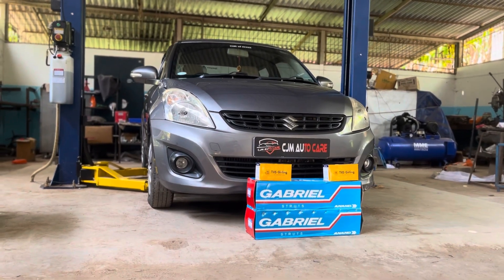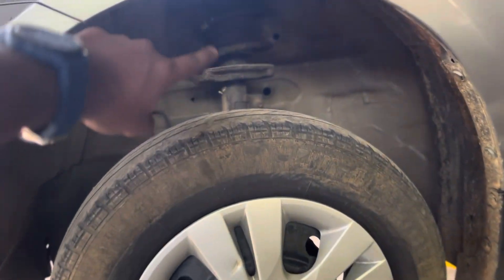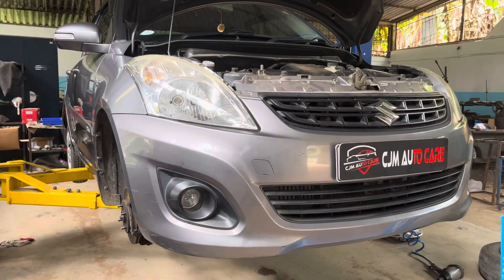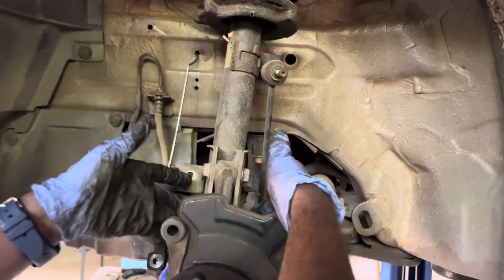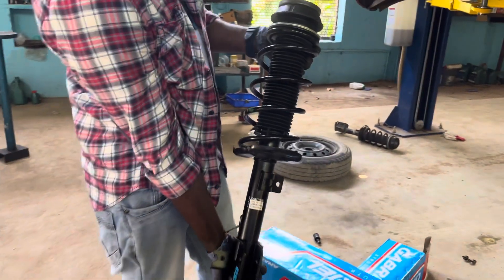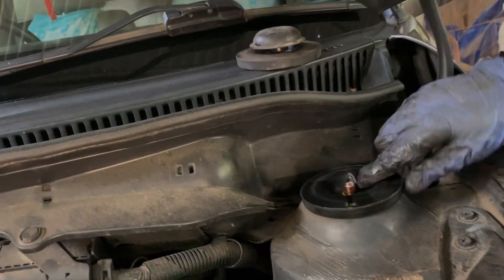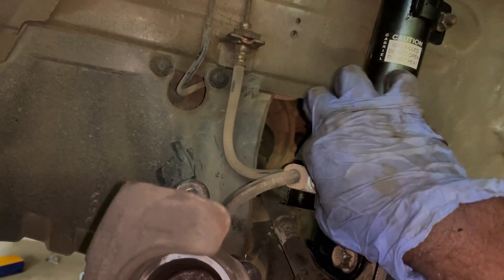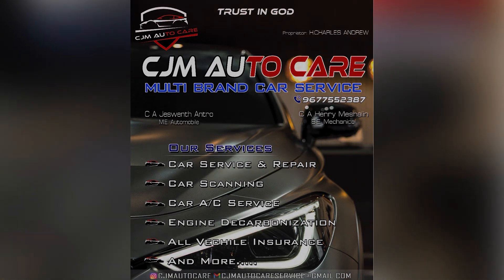Swift Dzire Front Suspension Strut Assembly Complete Change Full Video in Tamil